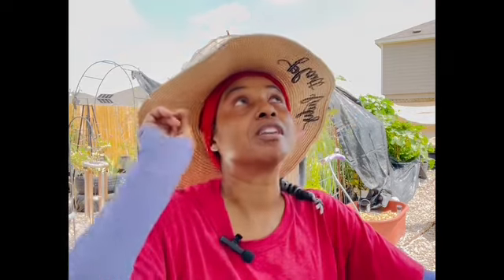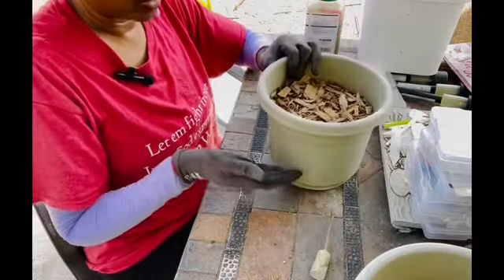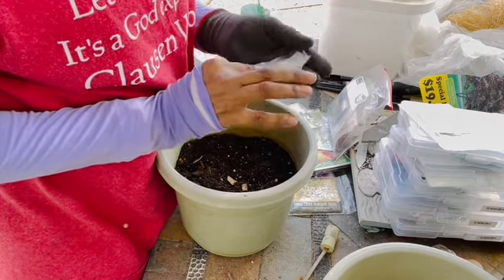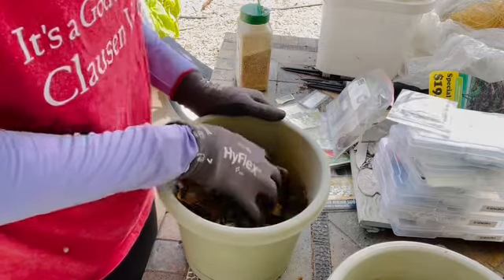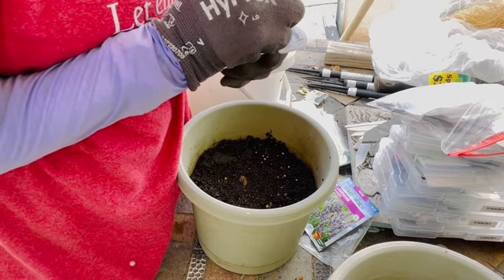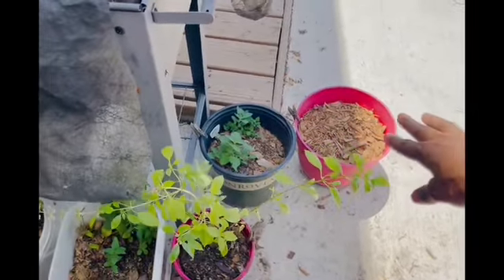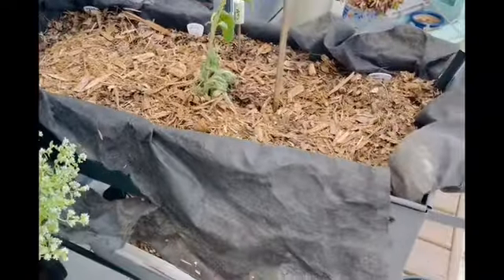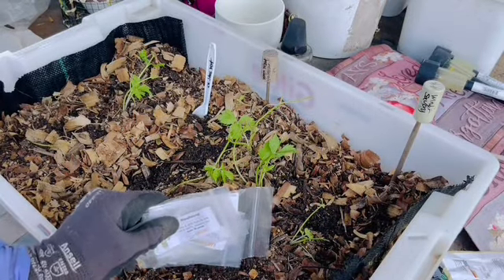Planting Herbs from old seed | Season 5 | E54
I dedicate this video to my late Grandfather who was laid to rest yesterday.  Rest in Power Papa.

In today’s episode.  I take you into the food forest as sow more herb seeds in containers.  In south Texas we have a long growing season.  I can plant 2 summer crops.  So join me as I add more herbs to the garden.  Come back in 30 days to see if any of these old seeds germinated.

If this is your first time viewing my channel.  Welcome to my garden.  I’m happy you’re here.😊